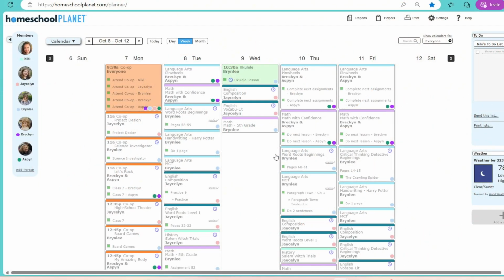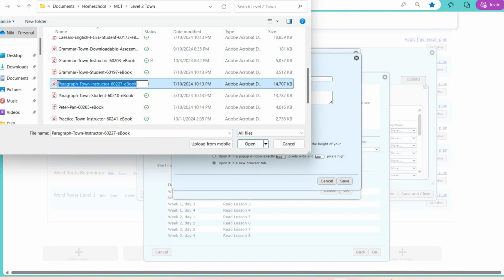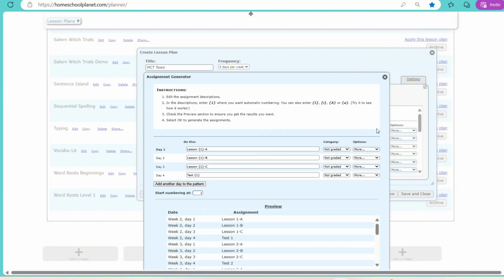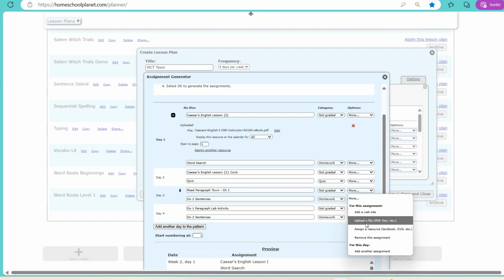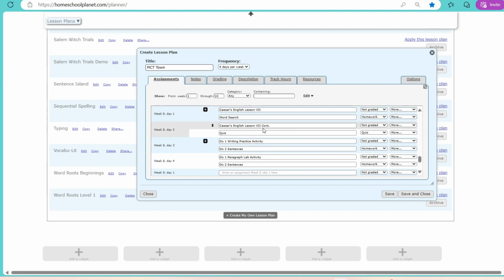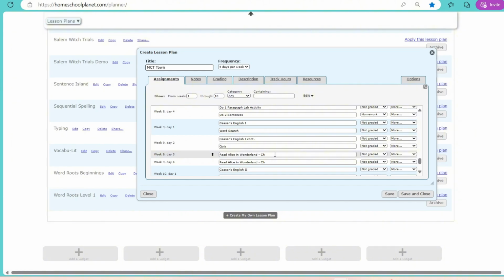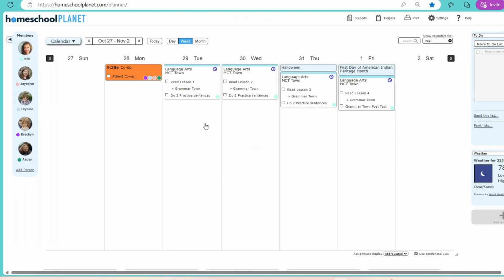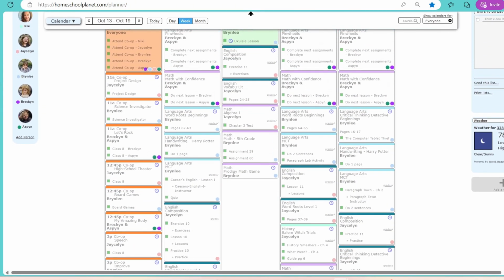Creating Micheal Clay Thompson Lesson Plans in Homeschool Planet | How I Did It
Creating a lesson plan in Homeschool Planet can be really simple... unless the curriculum has a varying layout. This is how I put MCT into our Homeschool Planet Planner.

💌thehomeschoolology(at)gmail(dot)com

🔗Affilate Links - An Easy Way for You to Help Support Homeschoolology!🔗

Save 50% with Code: homeschoolology

Save 15% with Code: Homeschoolology

$10 off your first order with code: SAVE10